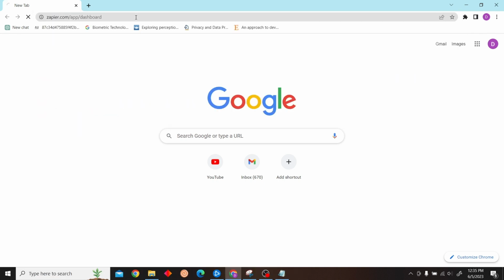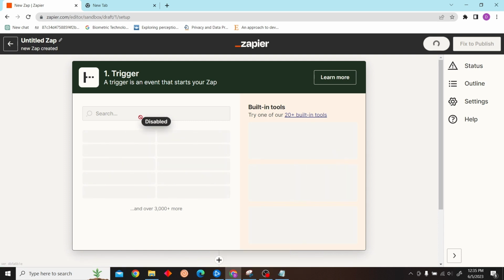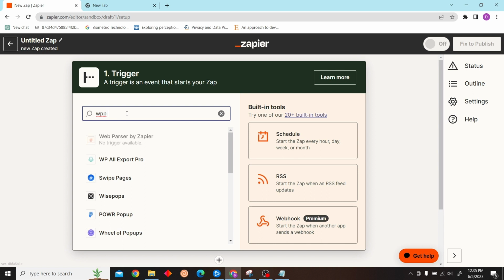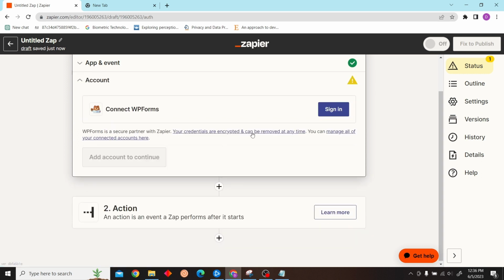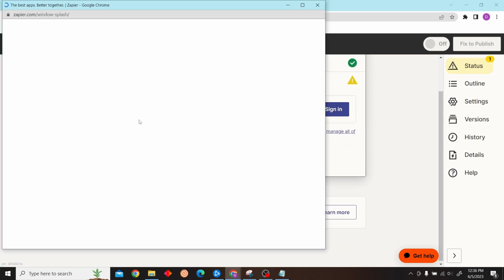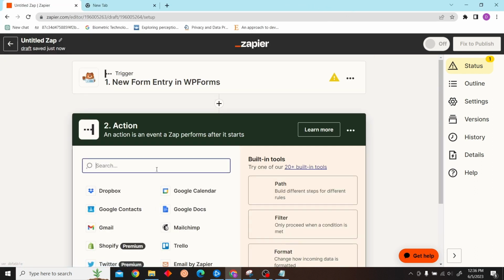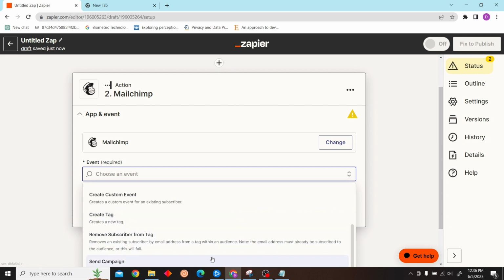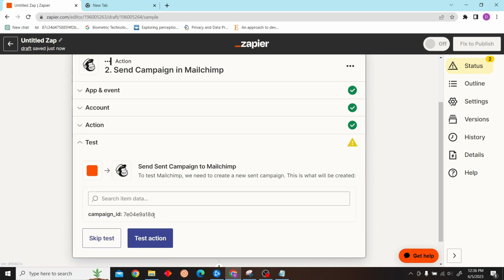How to Connect Mailchimp With Wpforms (Quick & Easy)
How to Connect Mailchimp With Wpforms

In this video, we'll show you how to easily connect Mailchimp with Wpforms to create beautiful and easy forms.

Mailchimp makes it easy to collect data from your customers, and Wpforms makes it easy to create beautifulforms and processes. In this video, we'll show you how to connect Mailchimp with Wpforms in just a few simple steps!